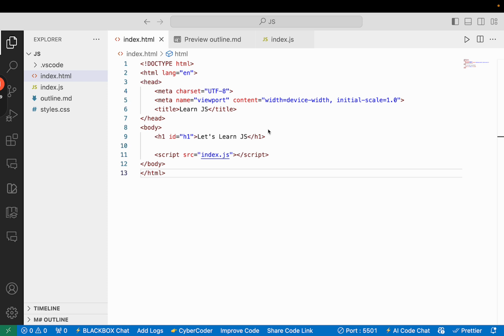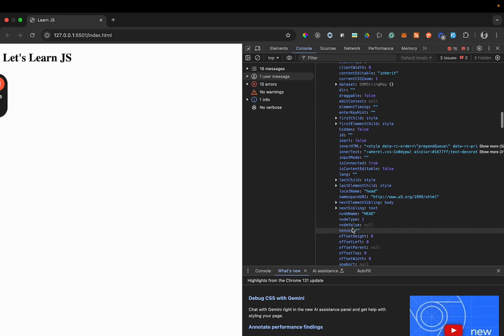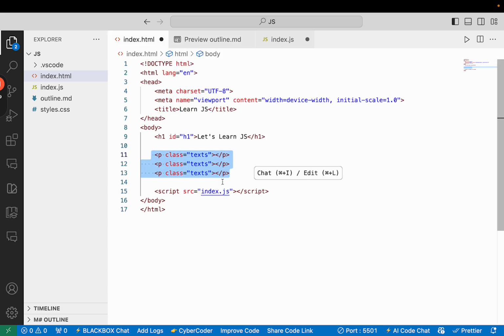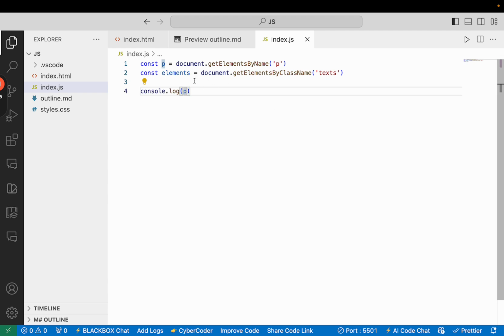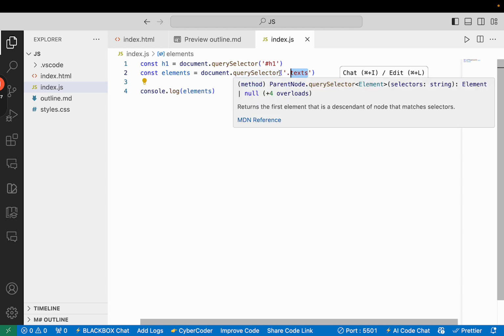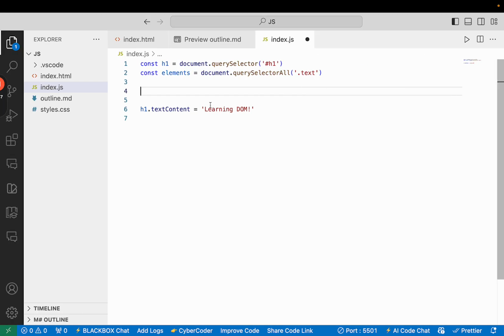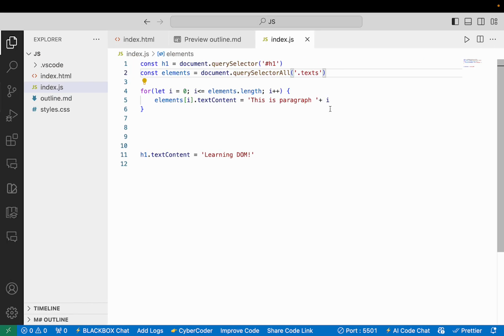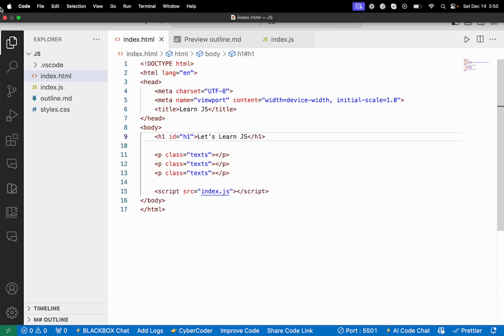15. Master DOM Basics: What is the DOM & DOM Selectors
In this video, we’ll cover the basics of the Document Object Model (DOM) and how to use DOM selectors like getElementById, querySelector, and more to interact with your web page. Perfect for beginners, this tutorial includes simple explanations and practical examples to help you start manipulating the DOM with confidence.